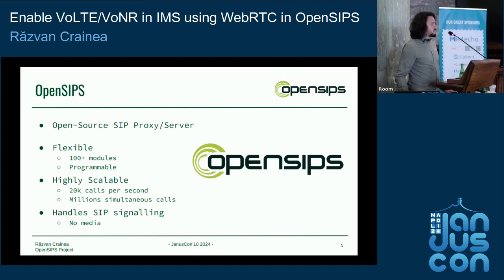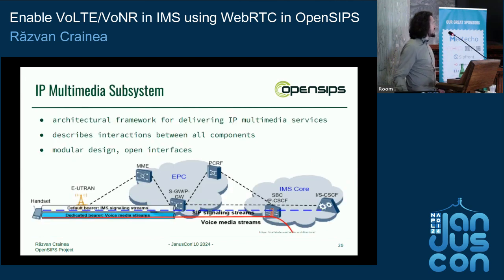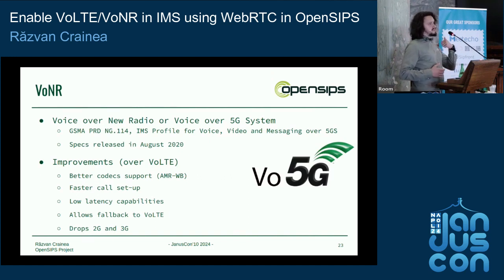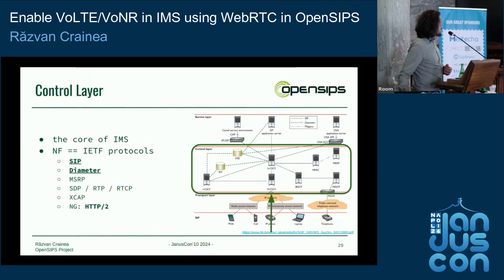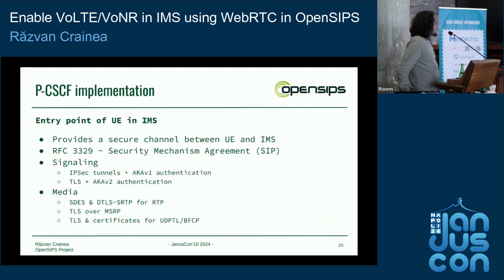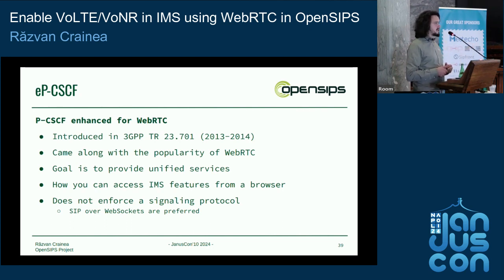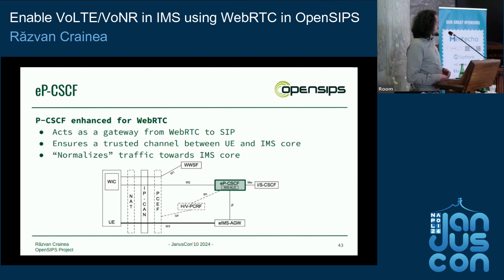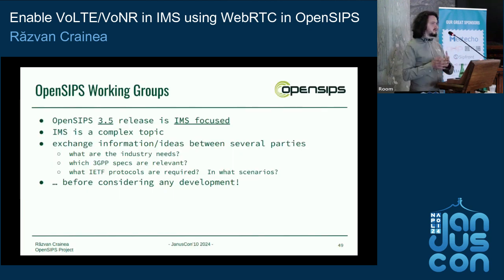Enable VoLTE/VoNR in IMS using WebRTC in OpenSIPS - Răzvan Crainea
This presentation shows how OpenSIPS tackles the requirements defined by the 3GPP group to enable WebRTC access to IMS (IP Multimedia Subsystem) in 4G/5G networks.